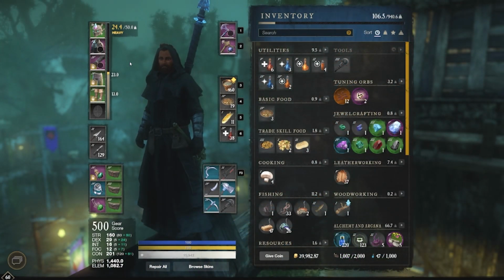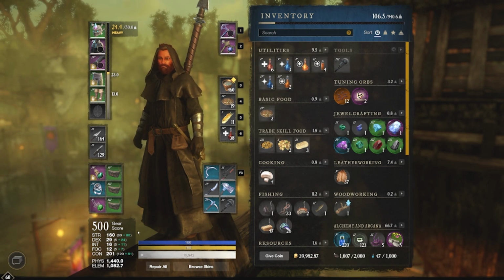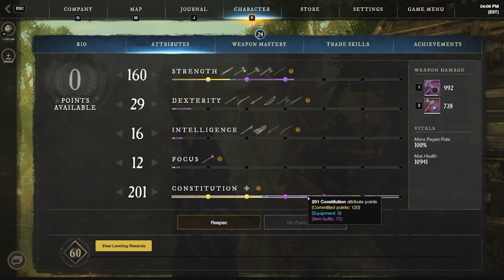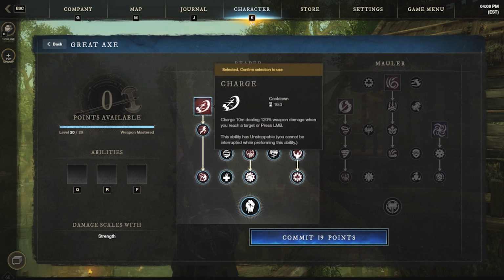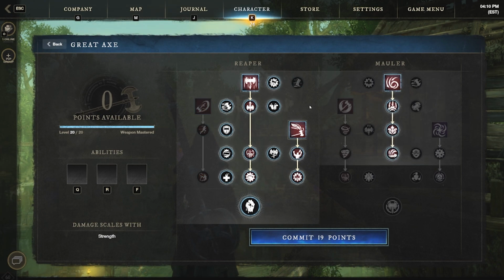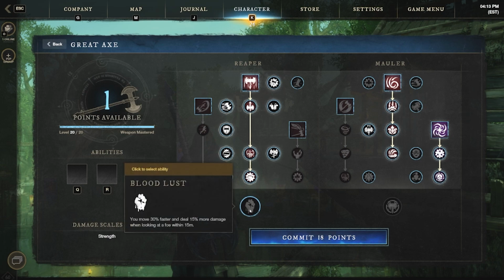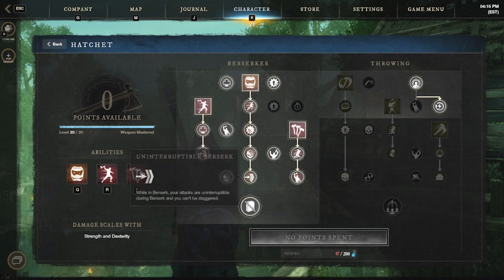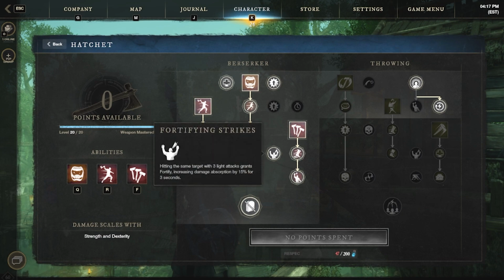New World Great Axe/ Hatchet Build Guide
This is going to be a full overview of the build that I have been using to great success in most parts of the game from leveling, to dungeons, and even wars! Like I say in the video this is by no means the best well tested builds but rather something I found that works really well in a lot of situations but I would love to get some feedback if there is something I could do better let us know in the comments below! I hope this guide helps some players and we can come up with new builds together!

Timestamps
0:00 Intro
1:20 Gear
4:50 Attributes
6:05 PVE Build
9:25 Hybrid Build
10:30 PVP Build
12:30 Hatchet Build
16:30 Outro

Did you enjoy the content or have any questions?